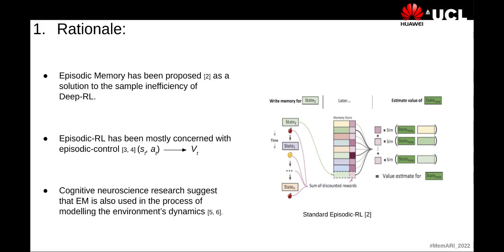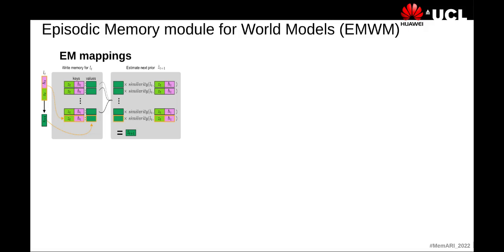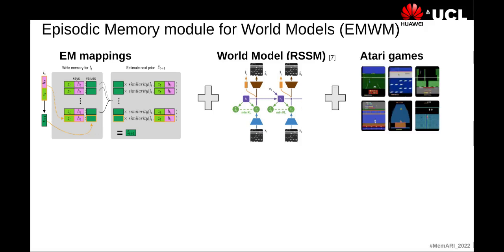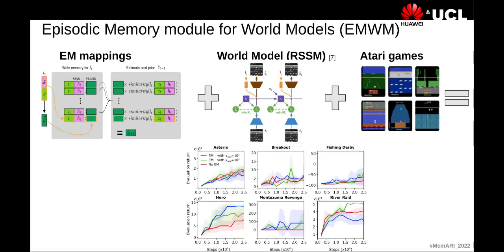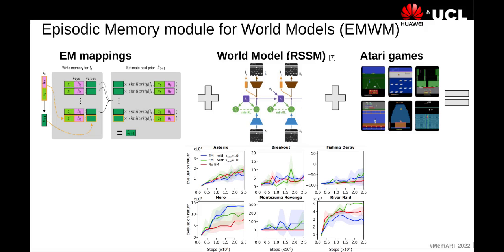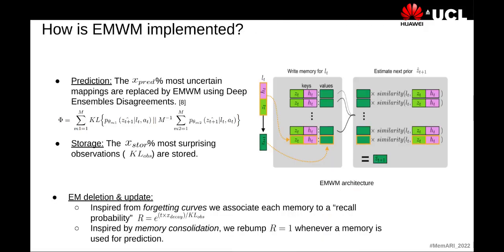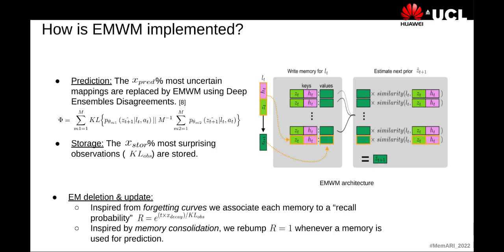Leveraging Episodic Memory to Improve World Models for RL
3 minute video presentation for the NeurIPS 2022 Memory in Artificial and Real Intelligence (MemARI) Workshop.

Abstract: Poor sample efficiency plagues the practical applicability of deep reinforcement learning (RL) algorithms, especially compared to biological intelligence. In order to close the gap, previous work have proposed to augment the RL framework with an analogue of biological episodic memory, leading to the emerging field of ``episodic control". Episodic memory refers to the ability to recollect individual events independent of the slower process of learning accumulated statistics, and evidence suggests that humans can use episodic memory for planning. Existing attempts to integrate episodic memory components into RL agents have mostly focused on the model-free domain, leaving scope for investigating their roles under the model-based settings. Here we propose the Episodic Memory Module for World Models (EMWM) to aid learning of world-model transitions, instead of value functions for standard Episodic-RL. The EMWM stores latent state transitions that have high prediction-error under the model as memories, and uses linearly interpolated memories when the model shows high epistemic uncertainty. Memories are dynamically updated with a timescale reflecting their continual surprise and uncertainty. Implemented in combination with existing world-model agents, the EMWM produces a boost in performance over baseline agents on complex Atari games such as Montezuma's Revenge. Our results indicate that the EMWM can temporarily fill in gaps while a world model is being learned, giving significant advantages in complex environments where such learning is slow.